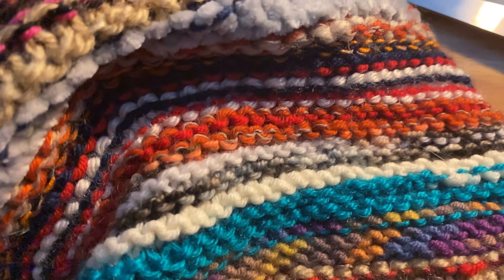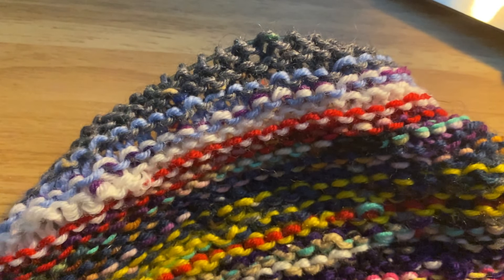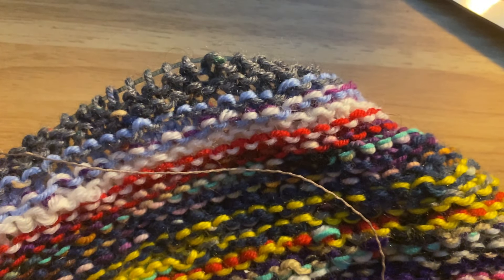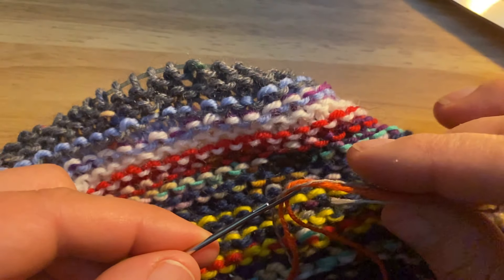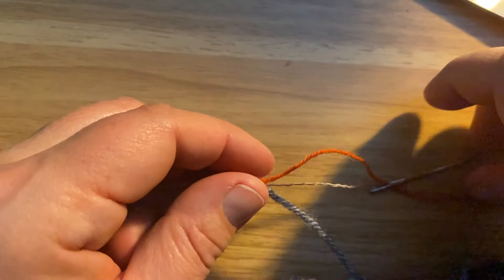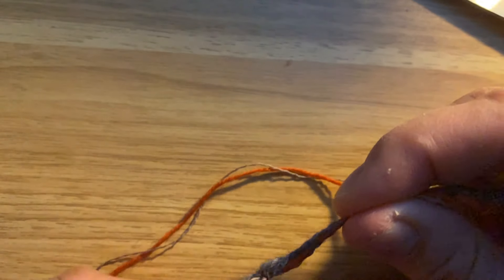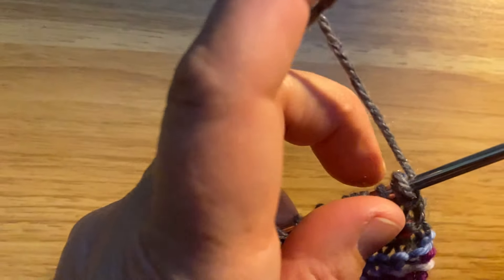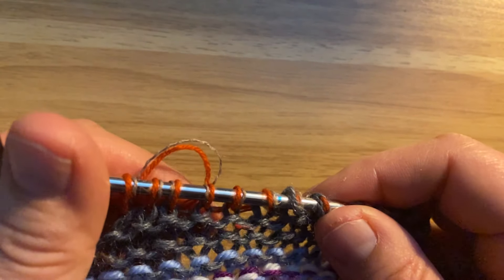Join 2 Strands of Yarn Together, Knitting Tutorial, Learning to Knit, Change Colors when Knitting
Learn how to join two strands of yarn together in the middle of your project - save time with finishing. This simple technique is great for those stash-busting projects that use many types of yarn of different weights and /or types.

Take care and knit happy, dear ones,
Wendy Ann